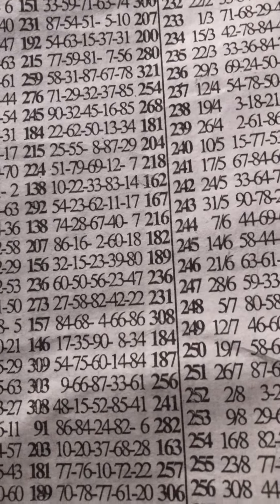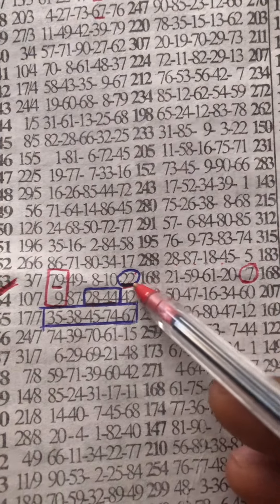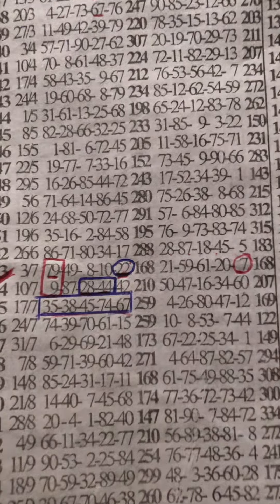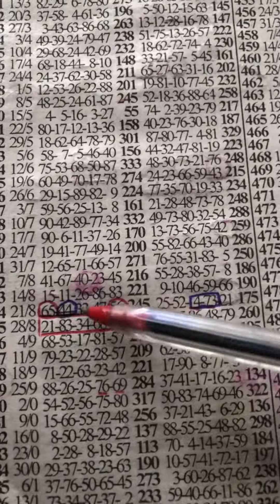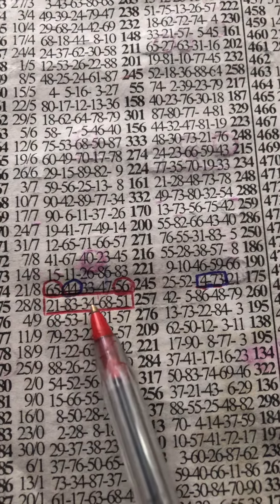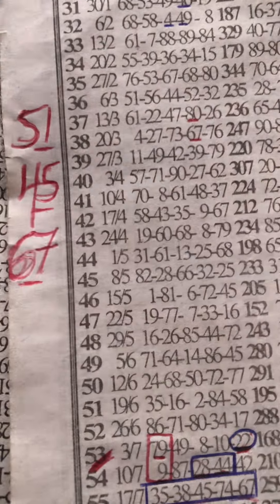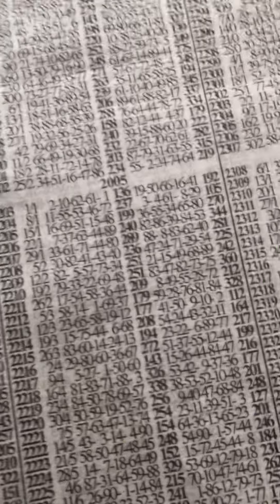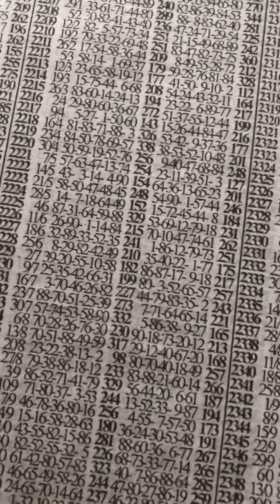SUNDAY ASEDA Strong Events 🔥🔑🎉